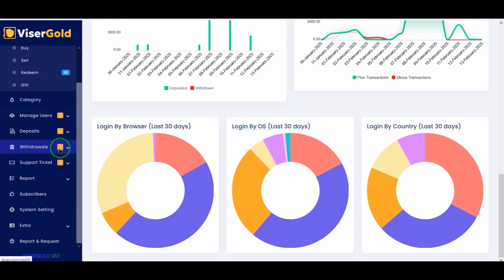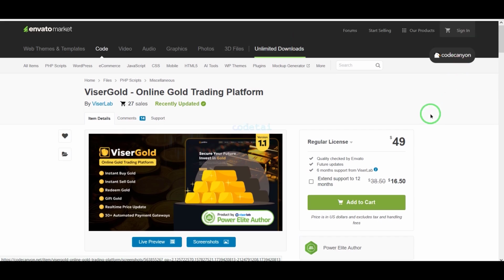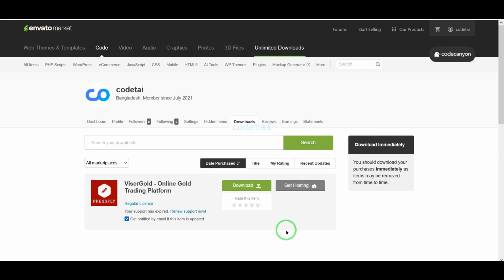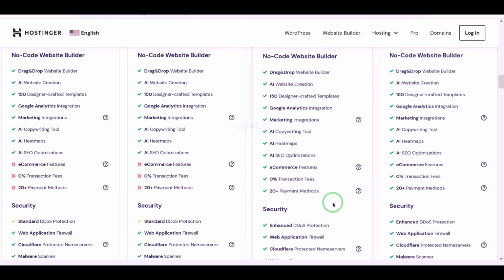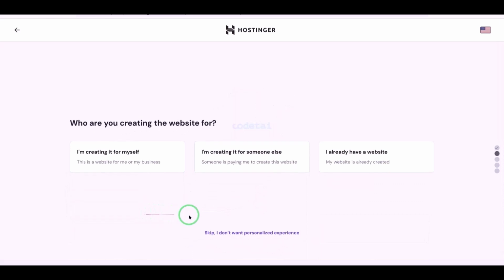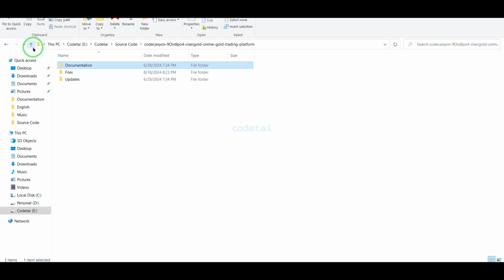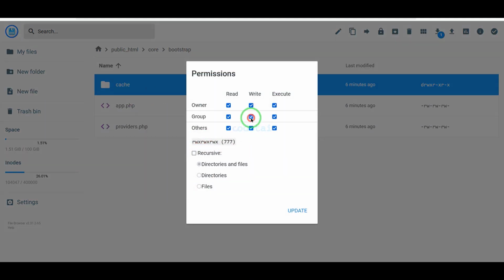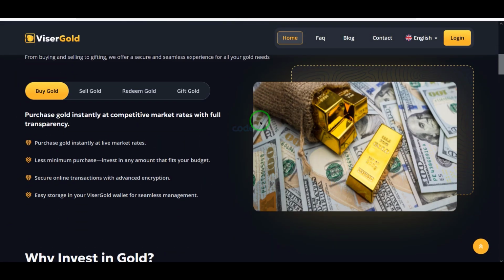How to Build Own Online Gold Trading Platform Website | How to Start Gold Trading Online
Want to create your own online gold trading platform? 🏆 In this step-by-step tutorial, we’ll guide you through everything you need to know to launch a professional gold trading website, from choosing the right technology to integrating secure payment gateways.

🔹 What You’ll Learn:
✅ Essential features of a gold trading platform
✅ Choosing the best framework & tech stack
✅ Secure payment & transaction processing
✅ Live price API integration
✅ User-friendly UI/UX for a seamless experience

🚀 Whether you're a developer or an entrepreneur looking to enter the gold trading business, this video has everything you need!